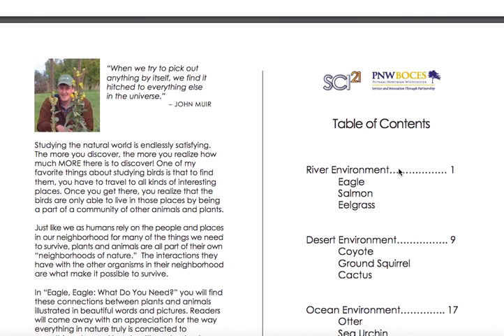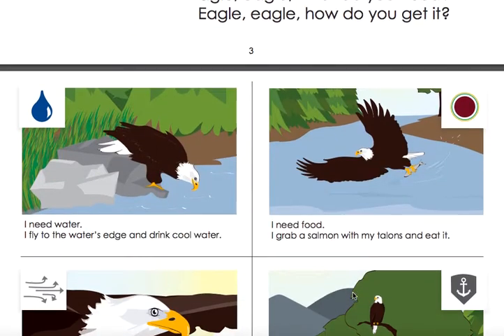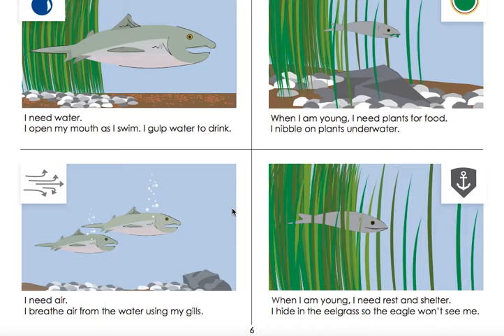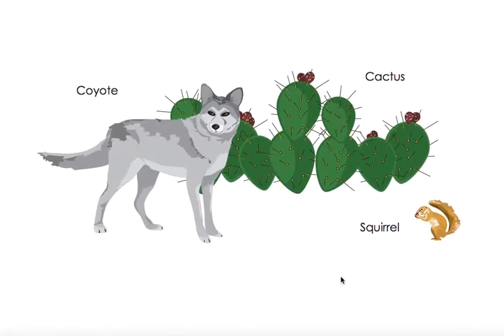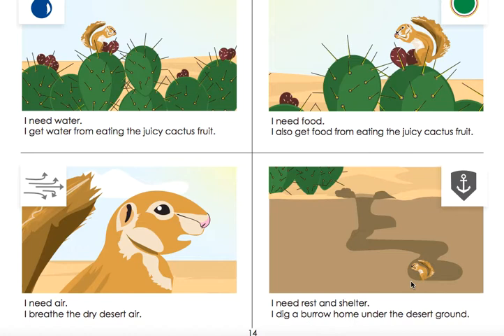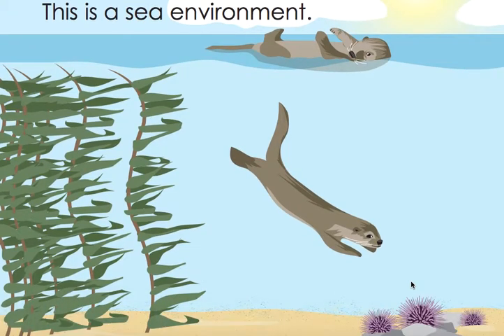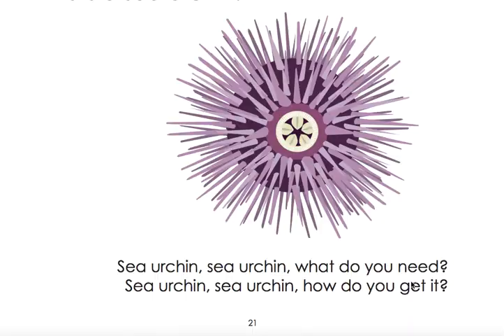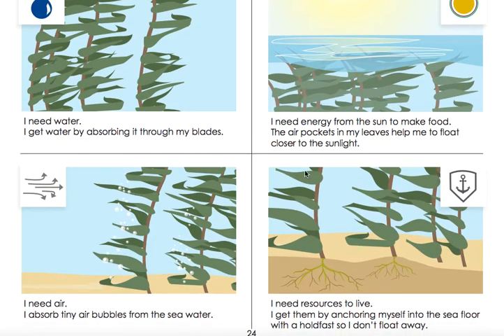Eagle, Eagle What Do You Need?